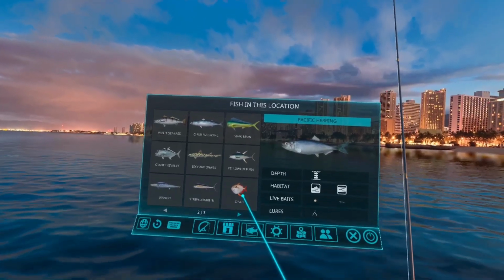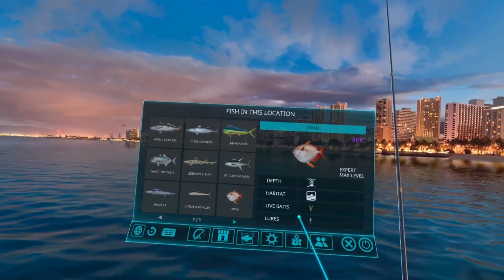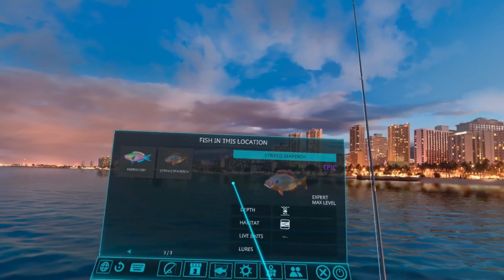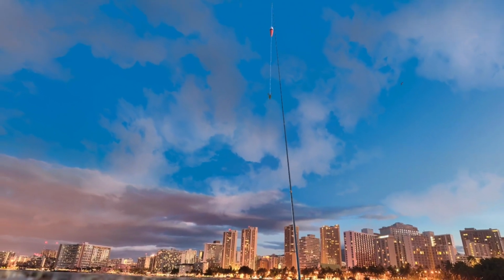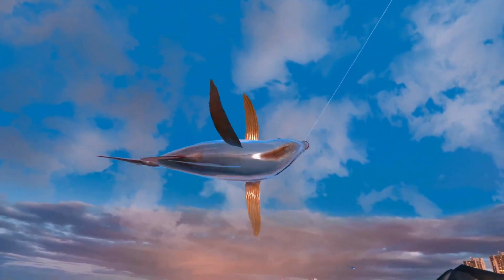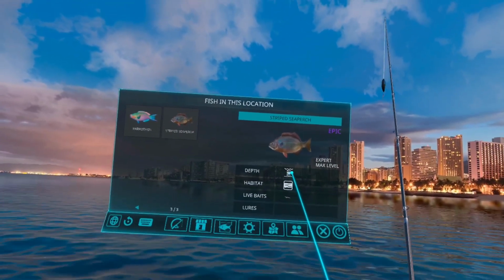Catching the US West Epics on Location 20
In this video I Show you how to catch the epics on location 20 of the US West DLC for Real VR Fishing.
00:00 Intro
00:56 Game Plan
03:40 Parrotfish
05:55 Another SHARK!
09:42 JAWS!
13:19 Opah
15:38 Striped Seaperch

My Spreadsheets